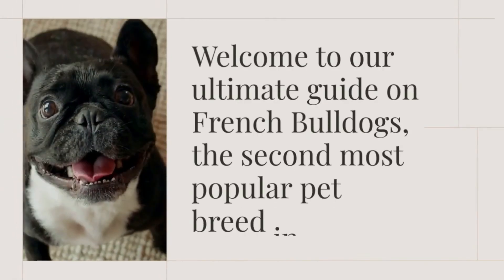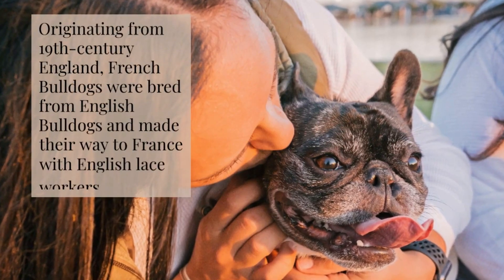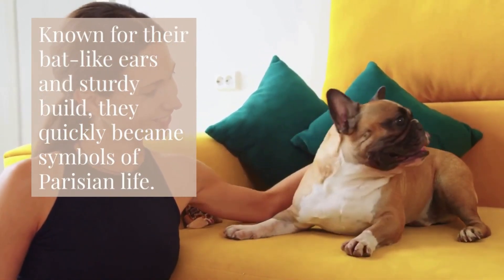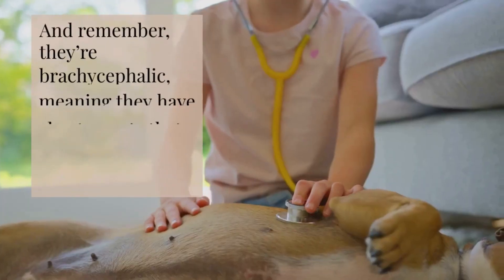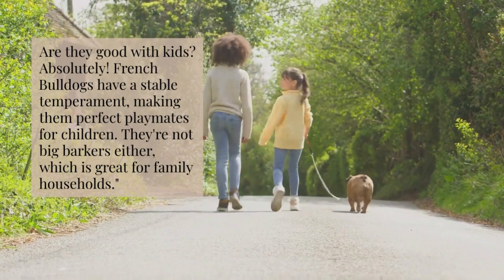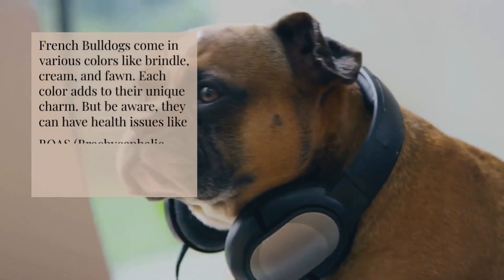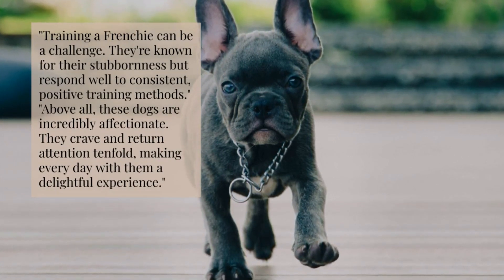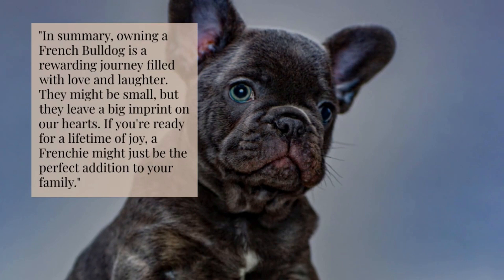French Bulldog Guide | Frenchieshub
Whether you're a new Frenchie parent or looking to learn more about these adorable companions, our video covers everything from nutrition, exercise, grooming, health issues, and tips for training your French Bulldog. Discover how to keep your Frenchie happy and healthy with expert advice and insights. Perfect for all dog lovers looking to enhance their pet care knowledge.